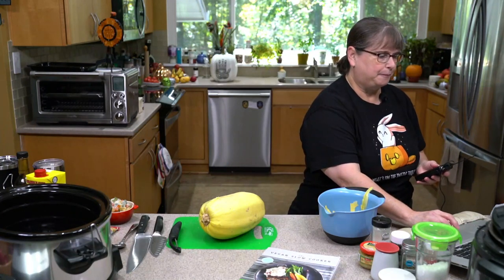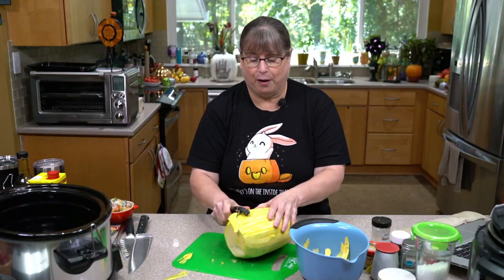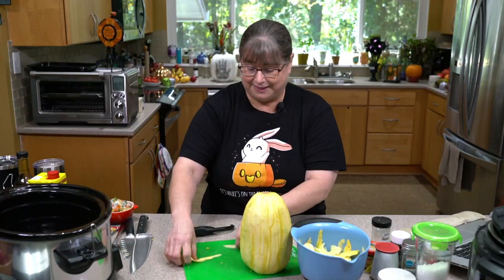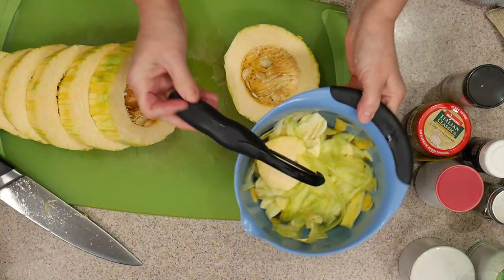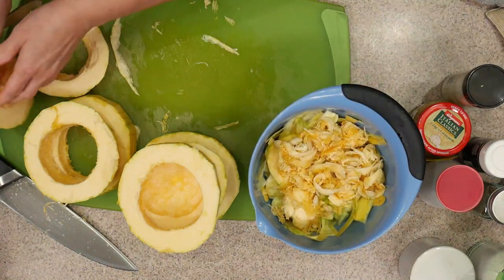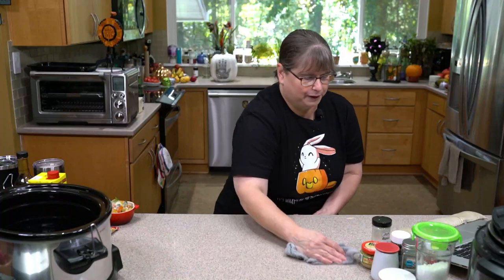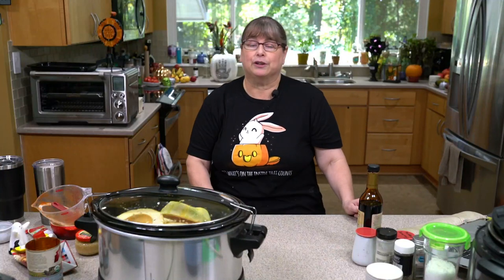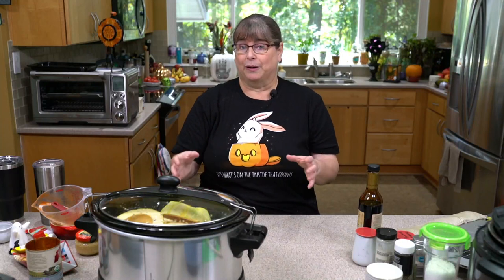Slow Cooker Spaghetti Squash with Balsamic Tomato Sauce Part 1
Today's slow cooker dinner starts by. peeling a spaghetti squash! Let's talk about why we do that, how to do it, and a little about the crazy idea that started it all.

Also you can get the recipe in Kathy's book, The Revised Vegan Slow Cooker over and I can sign it for you before I mail it out!